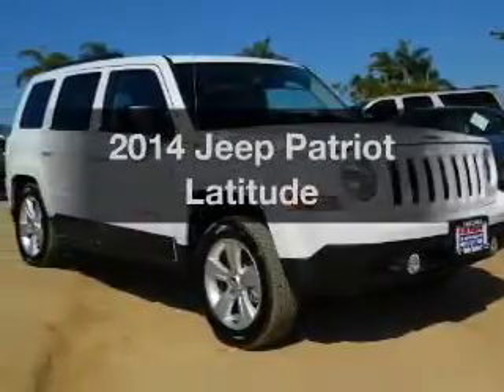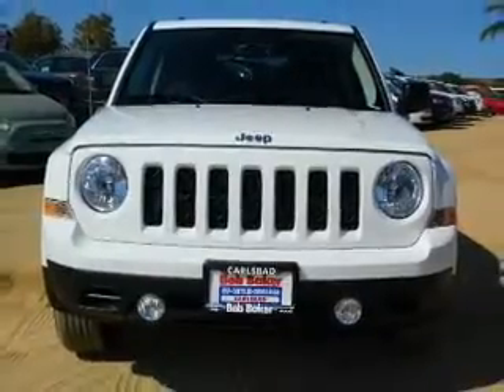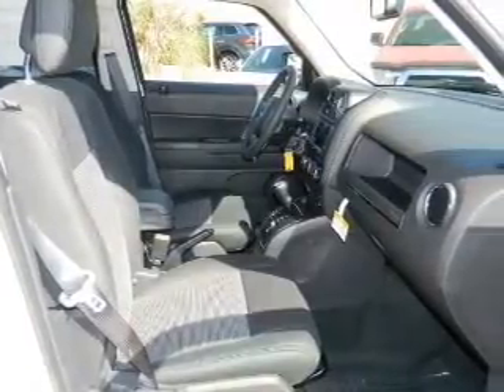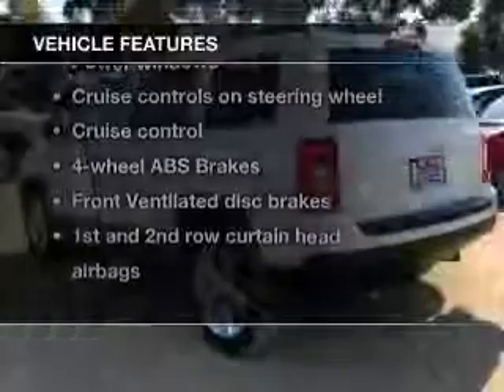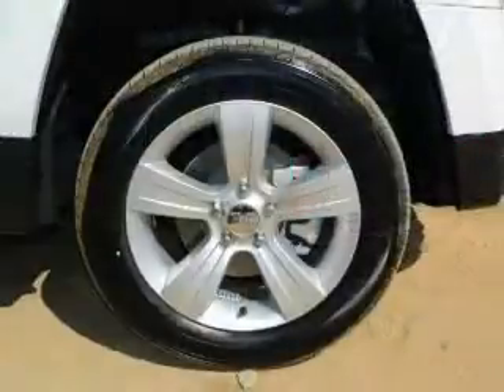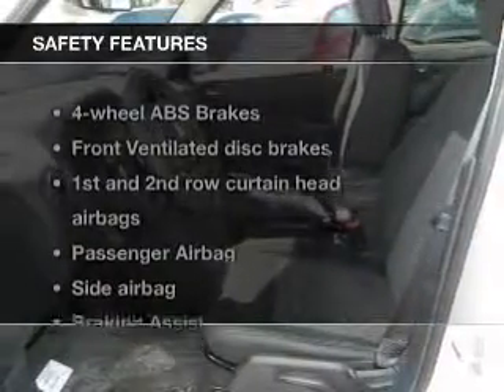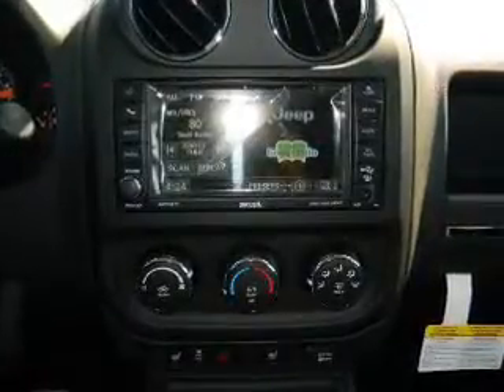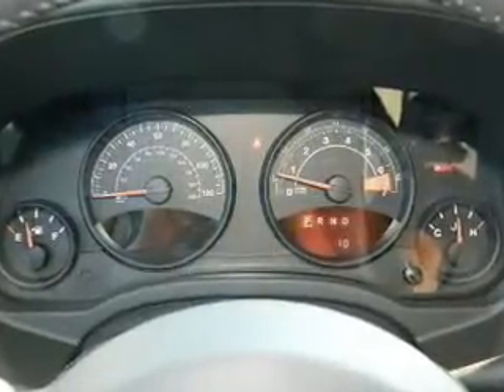2014 Jeep Patriot - Carlsbad CA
Year: 2014
Make: Jeep
Model: Patriot
Trim: Latitude
Engine: 2.4 liter inline 4 cylinder 16 valve
Transmission: 6-Speed Automatic
Color: Bright White
Mileage: 10
Address:
5555 Car Country Dr